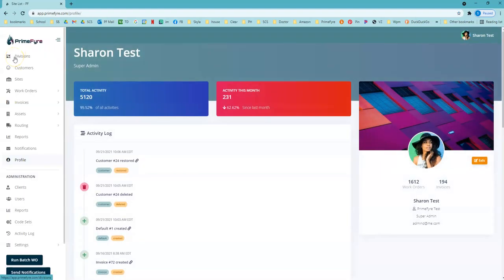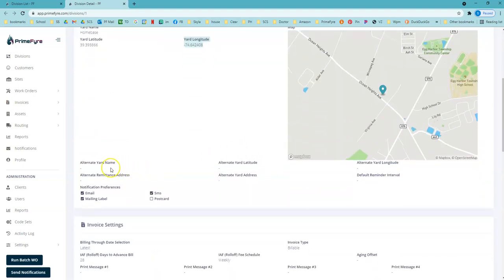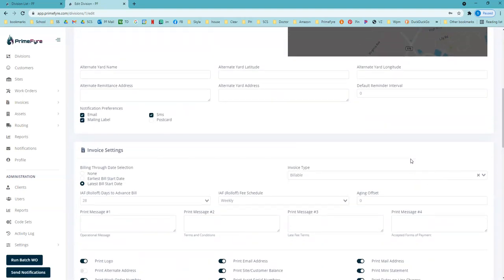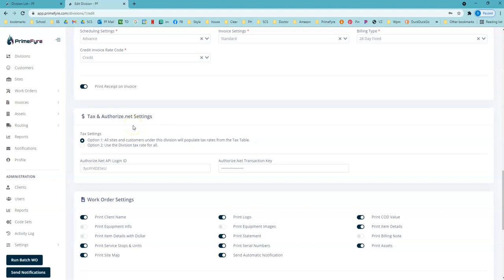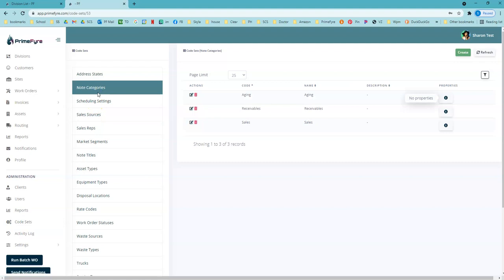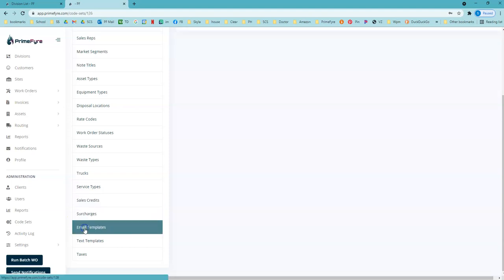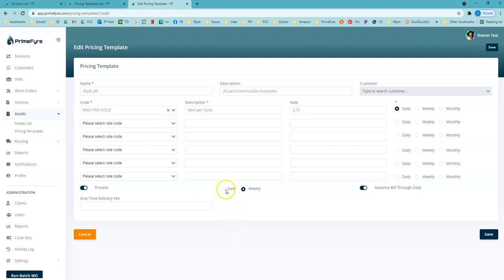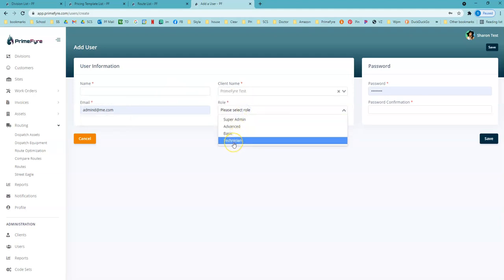PrimeFyre Administration & Setup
This video will introduce you to PrimeFyre and guide you through the setup and customization required to personalize the software functions and appearances to your companies needs.